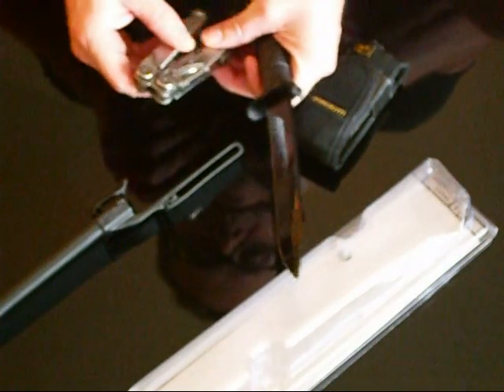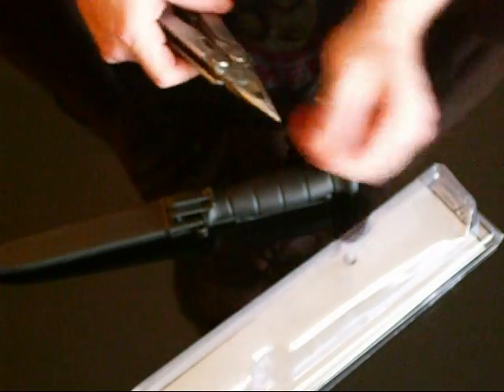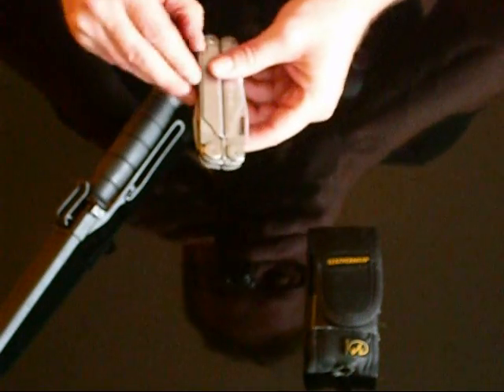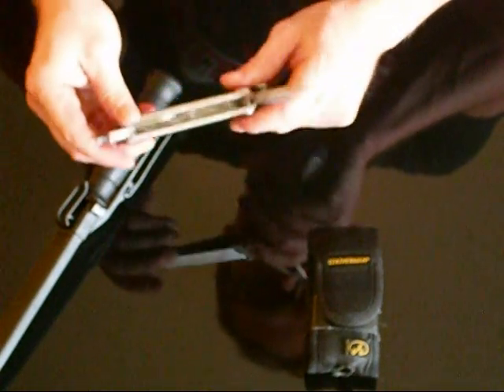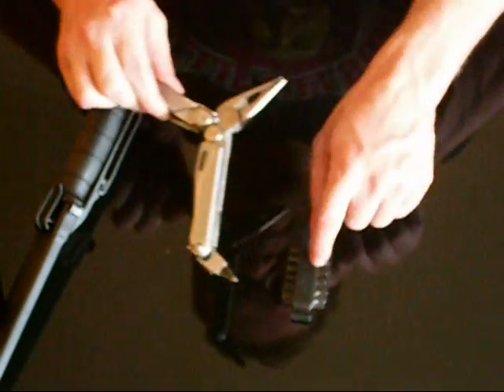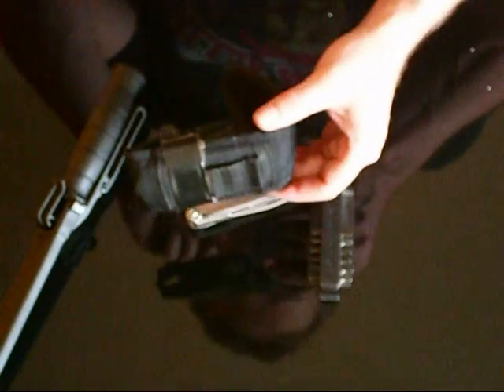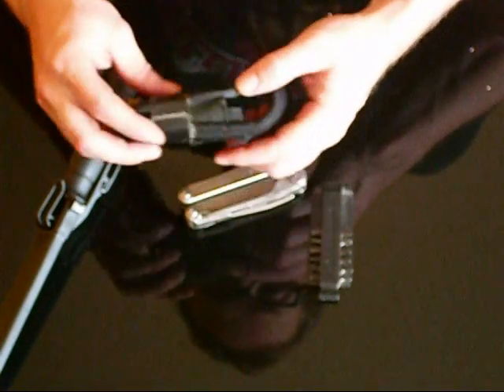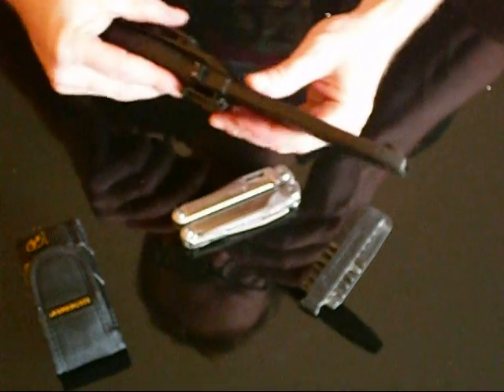Leatherman Wave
Leatherman Wave, what else is there to say?